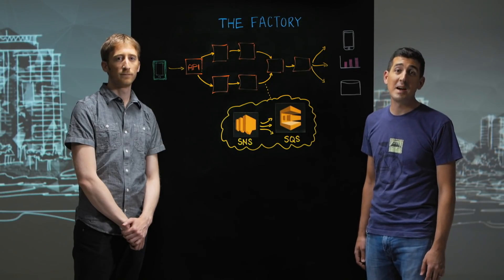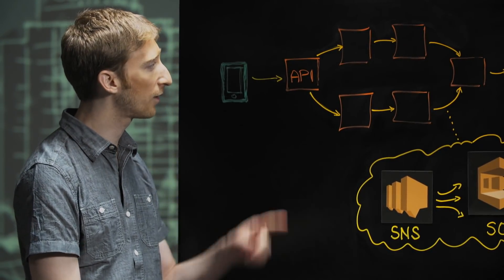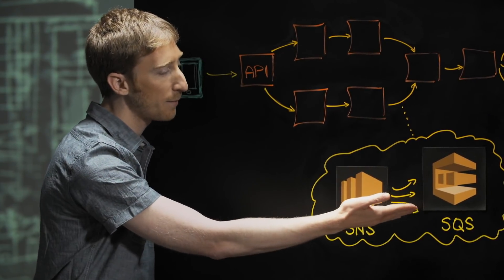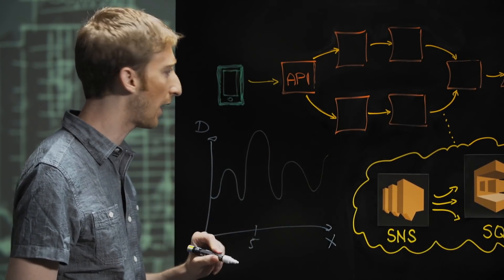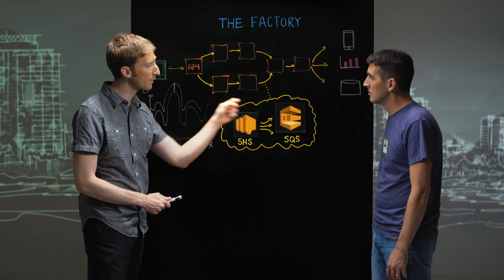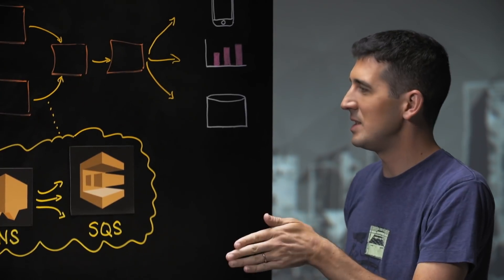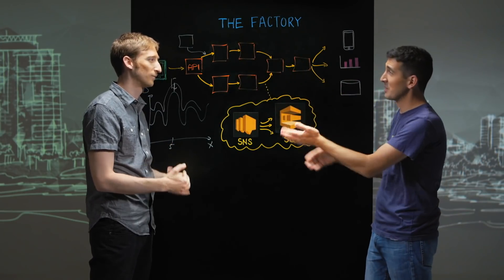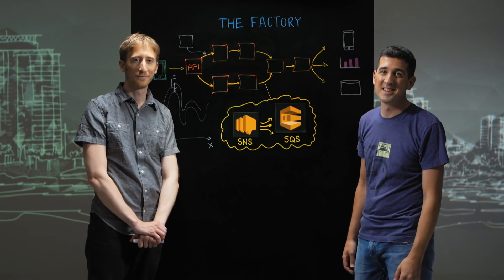Trax Retail: An Innovative Approach to Per-Second Scaling for SNS/SQS Message Processing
On the next This Is My Architecture learn how Trax built an EC2 Auto Scaling Groups -based message processing system for SNS/SQS that can scale every second. Their innovative solution goes beyond classic 5-minute queue depth scanning with CloudWatch, allowing them to add and remove capacity more quickly.

Host: Matt Yanchyshyn, Global Tech Lead, AWS Partner Program
Customer: Dolev Pomeranz. Chief Architect and Head of Research at Trax